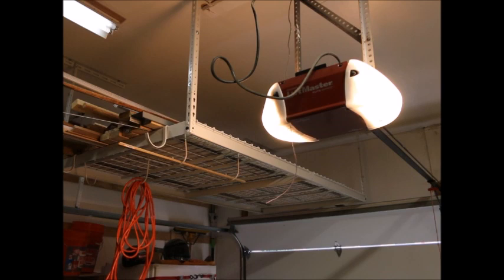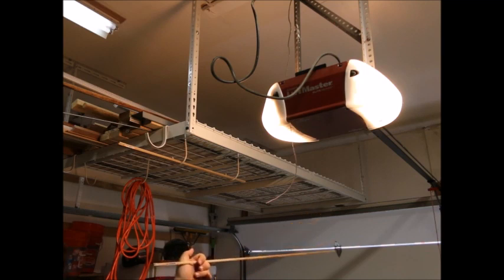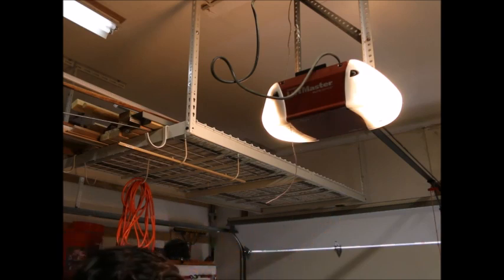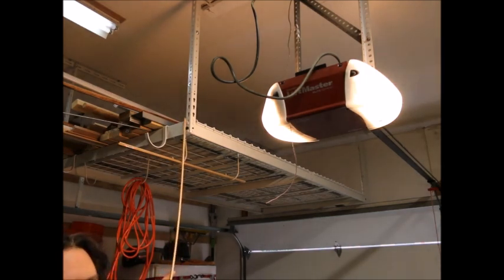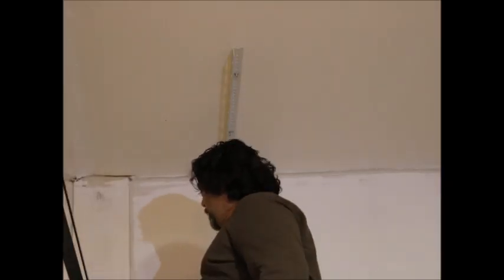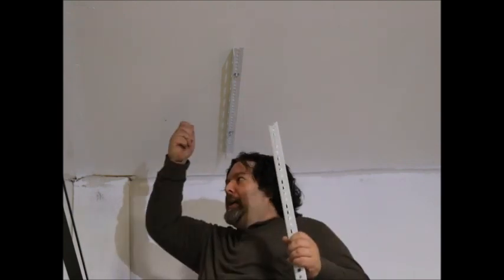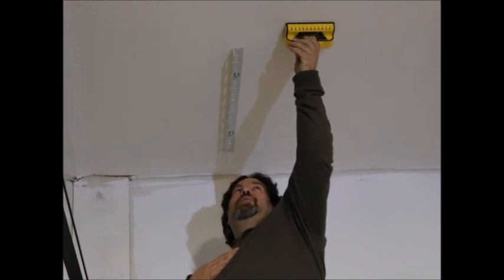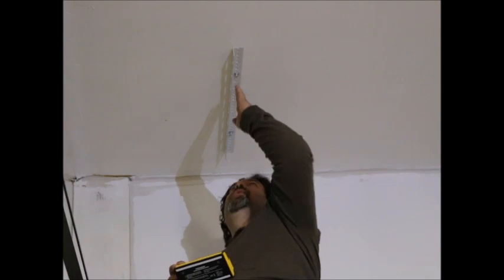SafeRacks Important questions to ask before installing!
I ask three questions to consider when thinking of SafeRacks to install DIY.

The Franklin Sensor model I have is the 710 Stud Finder, and the nut driver for the lag screw was from a MILWAUKEE ELEC TOOL 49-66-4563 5 Piece Insert Nut Drive Set.